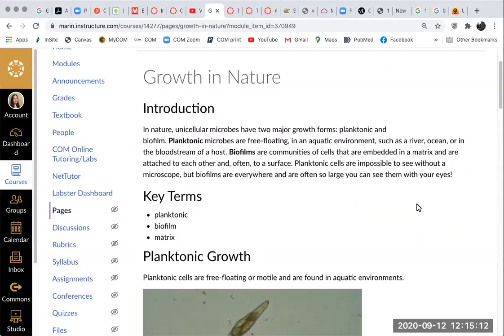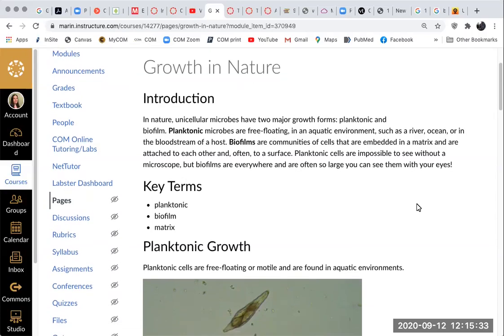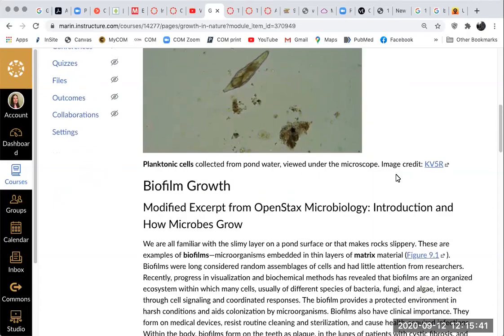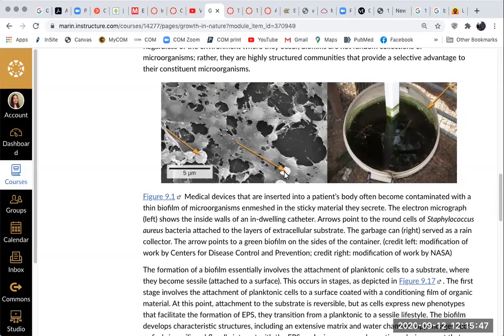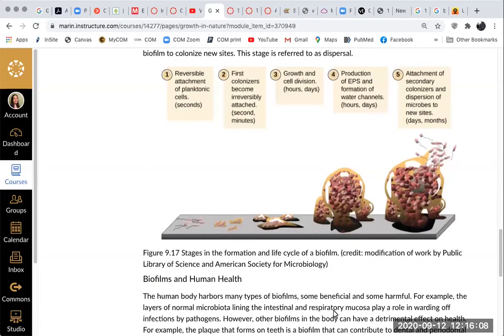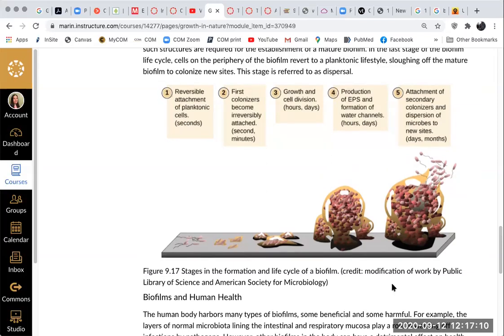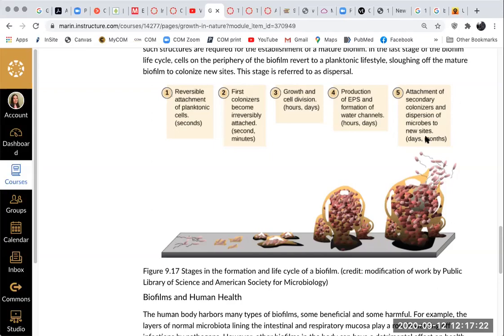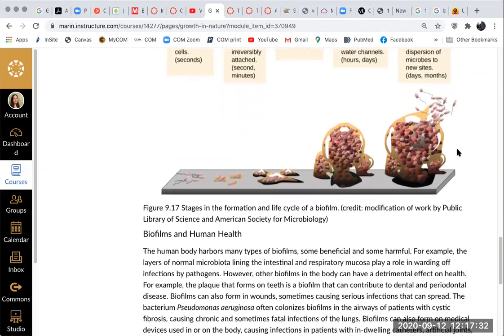Growth in Nature